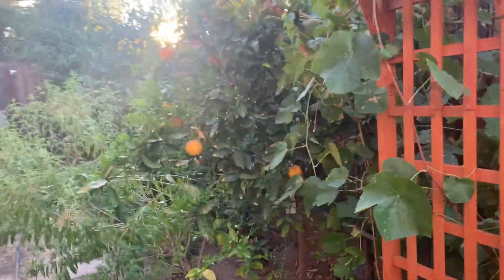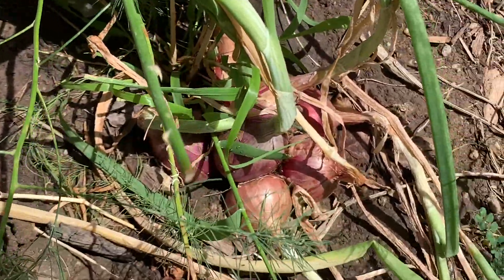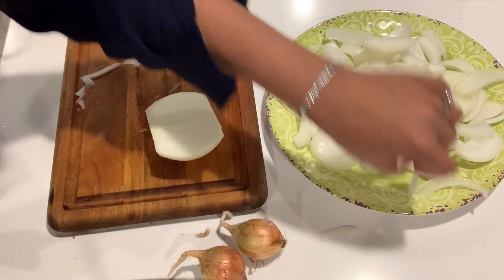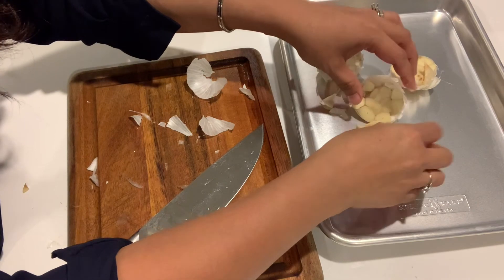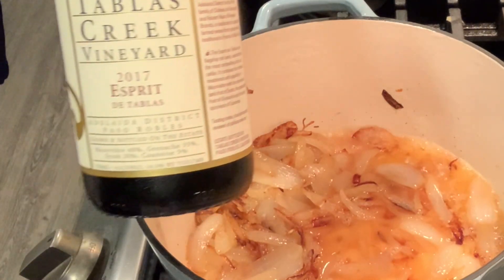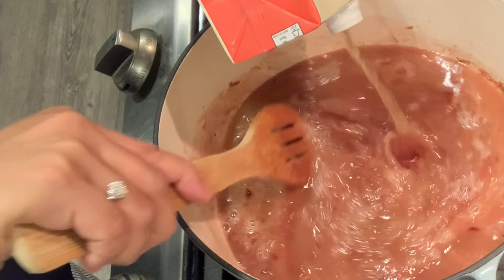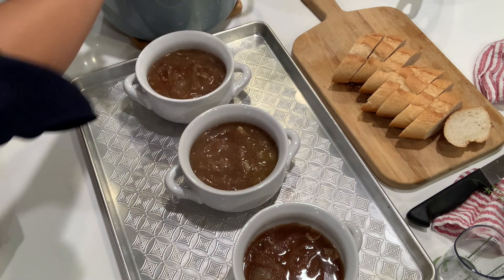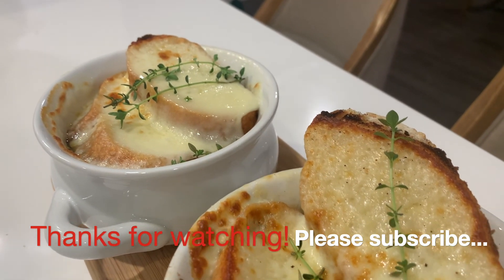How To Make French Onion Soup | Homegrown Thyme & Onion | Garden To Table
How to make French onion soup?  This is a garden to table recipe, homemade French onion soup with freshly-picked thyme and one onion from last month's harvest.

❤️ Backyard Edible Garden

French onion soup recipe
Easy French onion soup recipe
soup recipe ideas
dinner recipe ideas
homecooking
French Onion soup simple recipe
growing thyme
growing food
growing onion